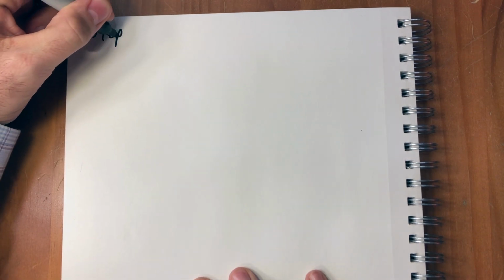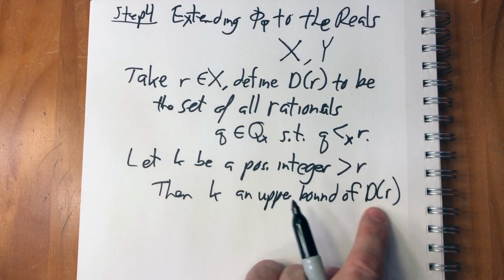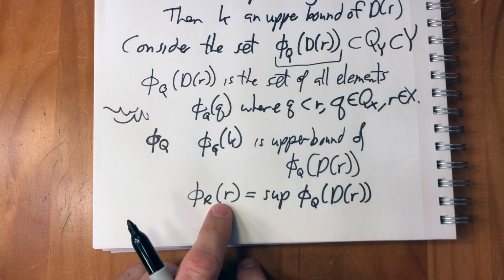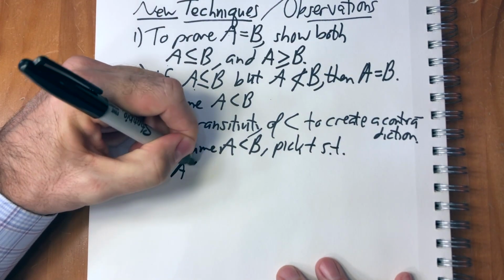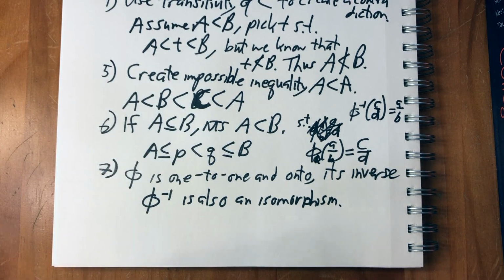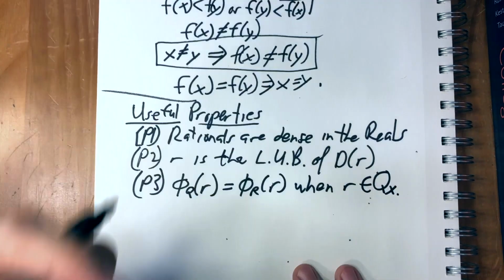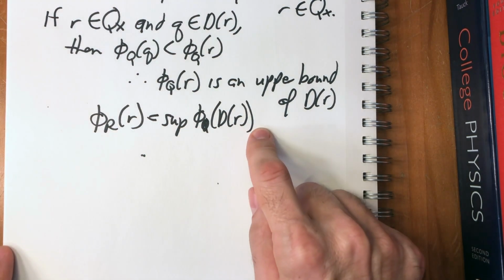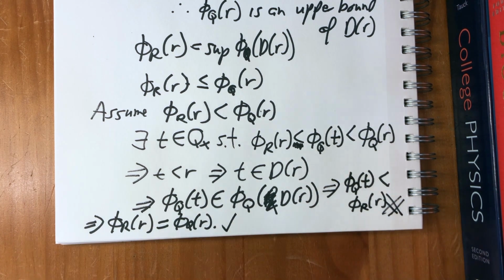EXCLUSIVE! Uniqueness of Real Numbers - Step 4A Extending Isomorphism to Reals, Techniques #4.3.1.5e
Very difficult proof extending our map of the rationals to the reals.  This video establishes several new techniques and properties that we will need for the rest of the proof.  In the next video we will prove the map is a bijection, and then that it preserves addition and multiplication.

We have arrived at the climax of this mini-series, proving the uniqueness of the real number field.  We will then lay the foundation of multivariable calculus before moving on to complex numbers.  (We need Green's theorem for complex integration.)

Here is the outline of this series on complex numbers:
0. Introduction
1. The Real Number System (We are here)
2. Complex Numbers
3. Complex Functions
4. Exponential and Trigonometric Functions
5. Complex Integration
6. Cauchy's Integral Theorem
7. Cauchy's Integral Formula
8. Laurent Series
9. Complex Residues
10. Lattices and Doubly Periodic Functions
11. Lattices and Tori and Groups
12. The Weierstrass p-Function
13. The Weierstrass Equation: Complex Functions and Elliptic Curves

0:00 - Introduction
0:46 - Definition of Map from X to Y
9:40 - Proof the Map is an Isomorphism
10:54 - New Techniques and Observations
20:15 - Useful Properties

Credits:
             "Hail to the Chief" by James Sanderson (1812)

Bibliography: